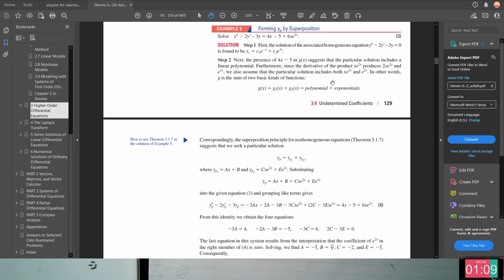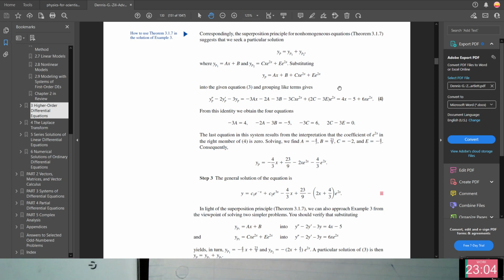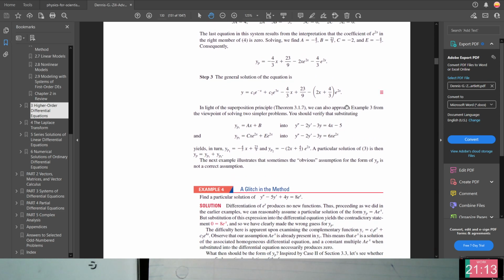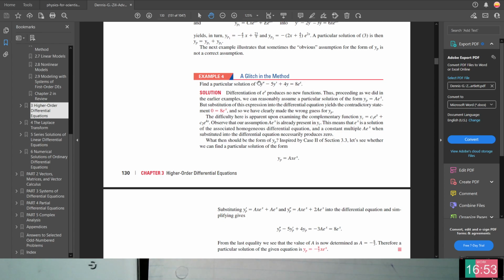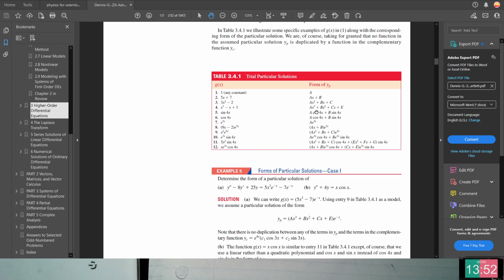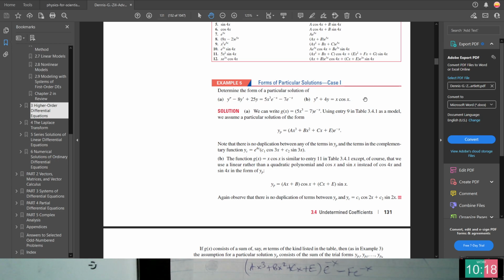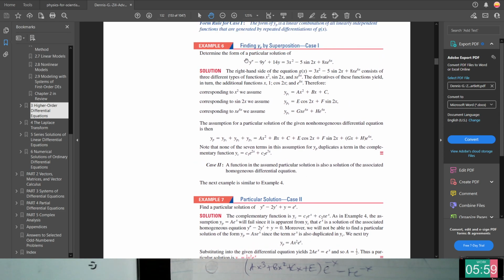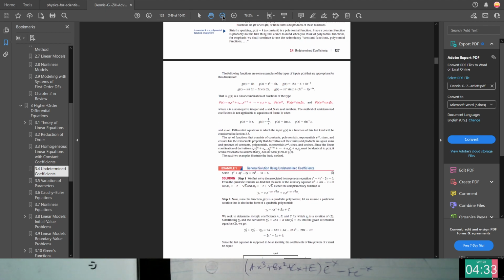Calculus 3 [Part 8.2]:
My internet is bad so it is splitting up the videos, i wonder if it is moral to upload them in these parts
This set of videos form 7.1 to 7.3 and 8.1 to 8.2 covers
Theory of linear equations
reduction of order
constant coefficients
undetermined coefficients